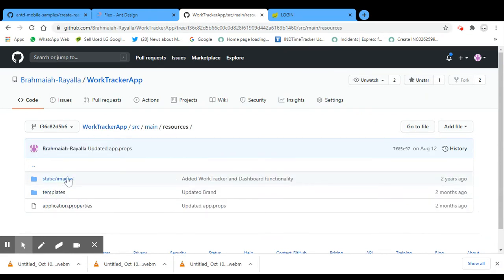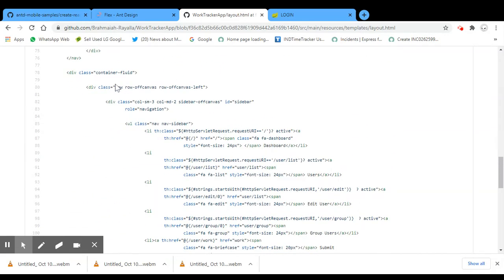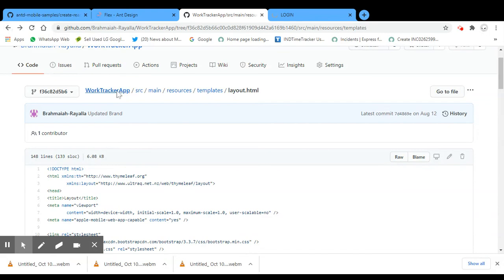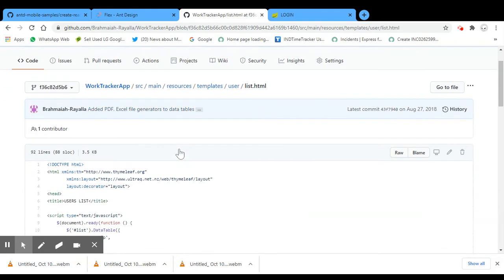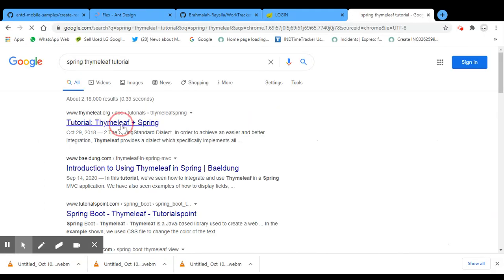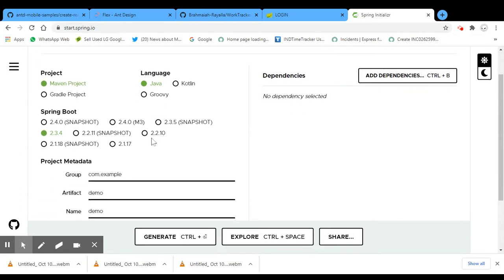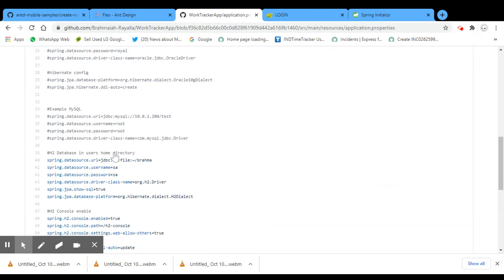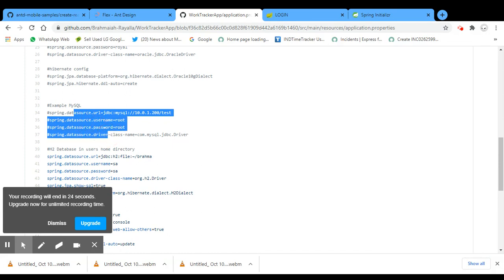How to Develop a WebApplication Using SpringBoot - Part-3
Spring Boot end to end application development with all the spring components.
This is a Work tracker App Built-in using Spring thymeleaf with BootStrap styles and all the spring Components. A daily Work Tracker App -- you can submit daily work and Dash board will display all the statistics of the logged-in user.